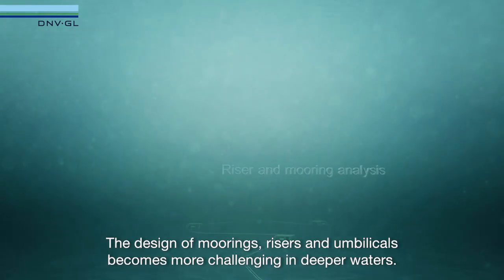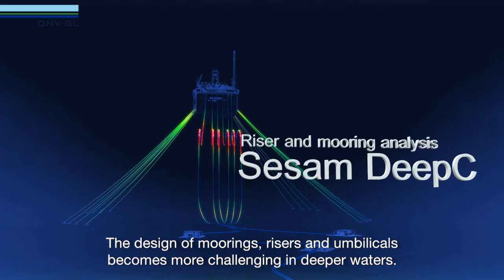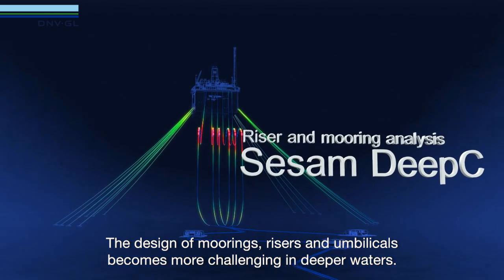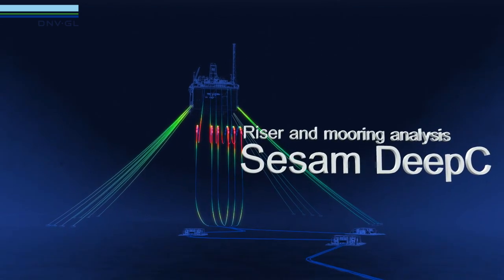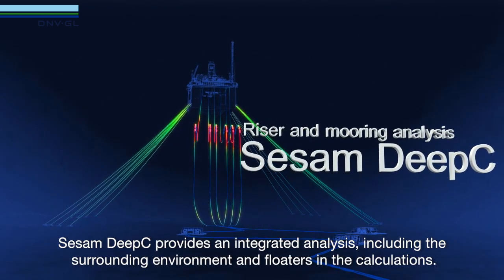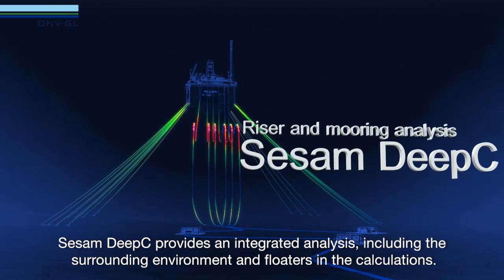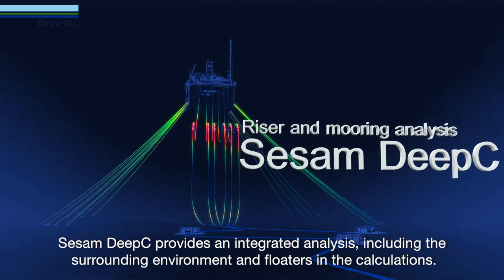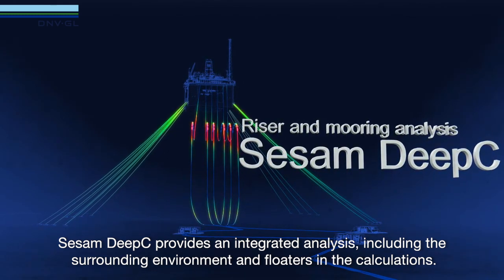The World of Sesam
Strength Assessment

The DNV GL Sesam software is a complete strength assessment system for engineering of ships, offshore structures and risers based on the finite element methodology.

Life cycle management using concept technologies
The DNV Sesam software is a life cycle management system delivering strength assessment and operational management from design to operation to decommissioning. The DNV Sesam software Sesam covers a structure's entire life cycle delivering engineering software support in design, structural re-analysis systems, modifications and repair, input to the operational phase, emergency response and decommission.

Using concept technologies in computer aided engineering has proven to be cost-efficient in all the design phases, since the same concept model can be used with different complexities.

Market driven development
While the DNV Sesam software has evolved as a market-driven modular system enabling users to invest in a package of selected modules, integrated packages have also been developed to cover specific needs.

This allows for tailor-made Sesam installations to maximise features in a cost-efficient way. The packages share a common look and feel, which makes the system intuitive and easy to learn. All packages cover in-place, installation, transportation, accidental conditions and operational aspects.